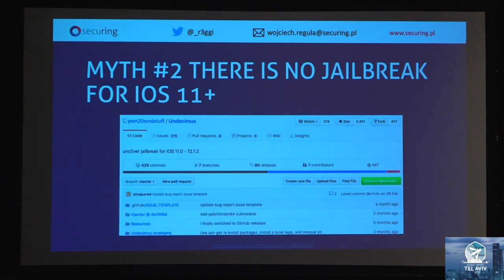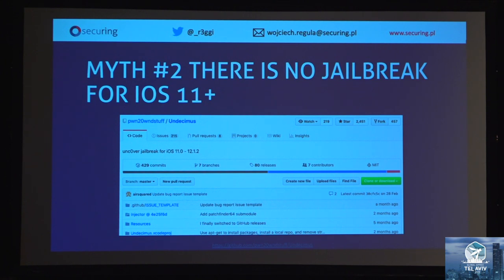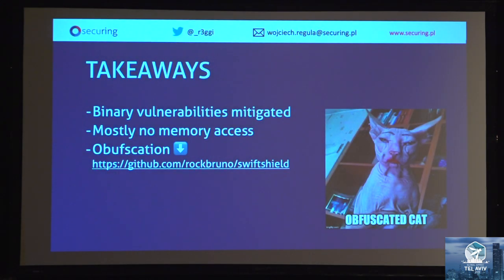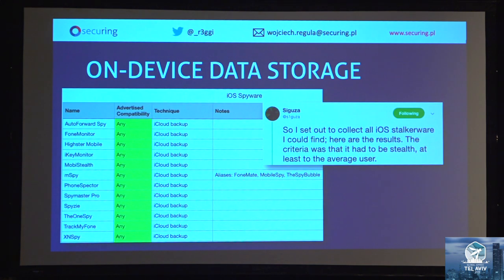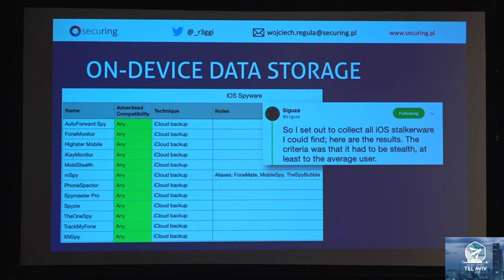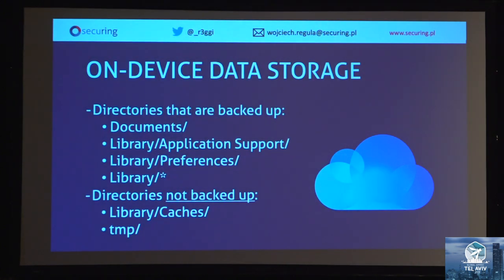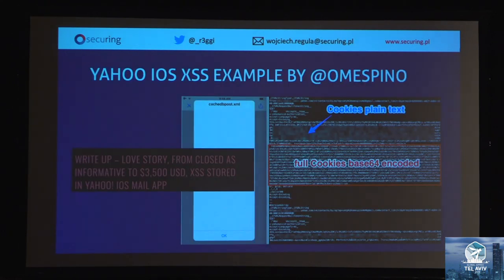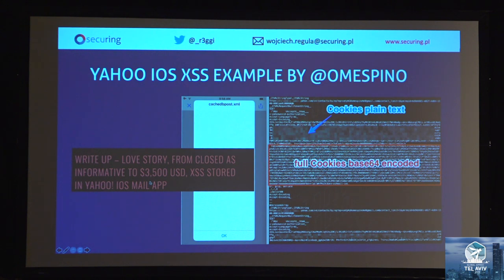Building & Hacking Modern iOS Apps - WOJCIECH REGULA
After my offensive presentation "Testing iOS Apps without Jailbreak in 2018" it is time to focus also on building not just breaking. This talk will cover the most important milestones in reaching secure iOS/macOS apps. I'm going to show you how to develop modern & secure iOS/macOS apps using new security features presented at the latest Apple's Worldwide Developers Conference.  Hackers will be satisfied as well, since I'm going to cover also pen tester's perspective. What's more - I will share with you details of multiple vulnerabilities (*including not disclosed previously*) that I found during security assessments and my research of Apple's applications.

Wojciech Reguła
SecuRing
The speaker is IT Senior Security Specialist employed at SecuRing. Professionally responsible for web and mobile security testing with particular emphasis on iOS. He is a creator of secure Ruby code examples for OWASP Security Knowledge Framework and founder of infosec student research.